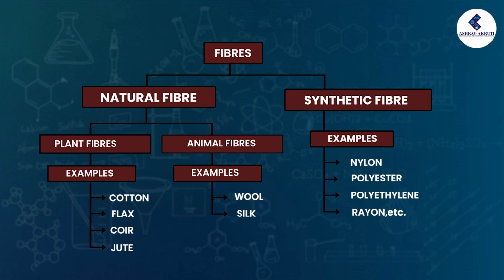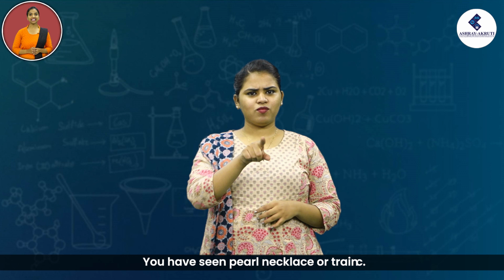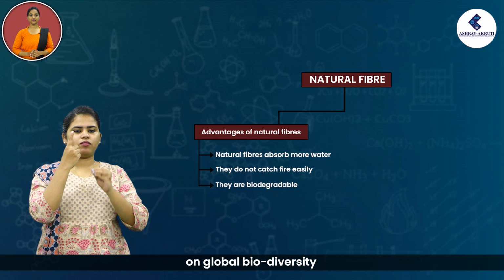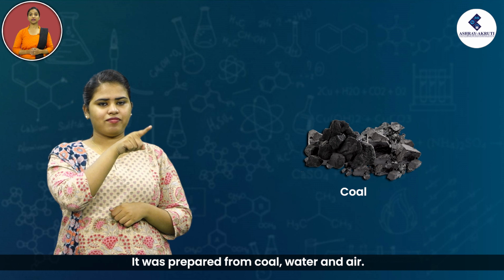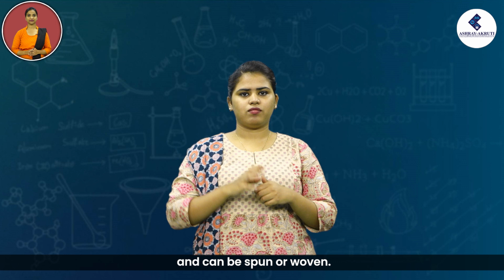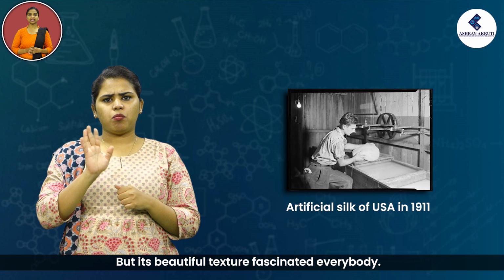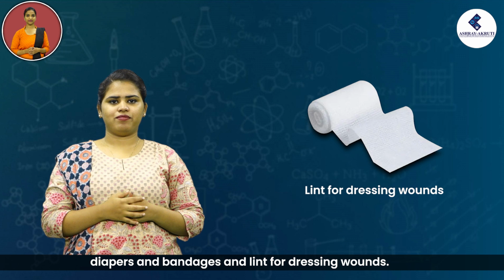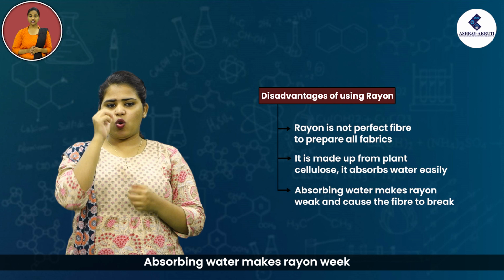8th Class Chemistry ISynthetic Fibre Part-1I Lessons in sign Language for deaf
Hello children, do you know what is the material by which your clothes are made? are your school uniform and red jacket made up of same material? To know more about them, please watch the video Synthetic fibre part 1

ashrayakruti E- Learning program is developed to promote digital learning and improve the academic performance of hearing impaired children. E-Learning videos will provide a learning experience that will give students a theoretical and practical understanding along with real-life approach on various subjects. Hearing impaired students require more teaching aids along with oral/gestural explanation thus, video-visual representation will be highly effective on Hearing impaired students.